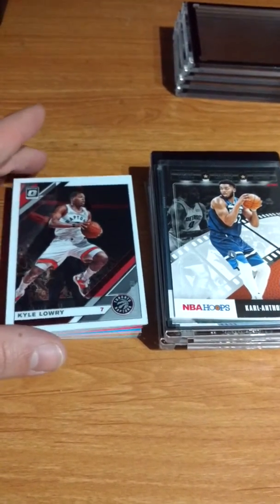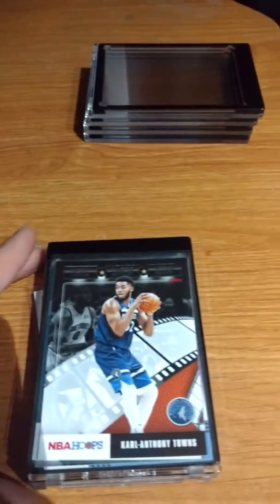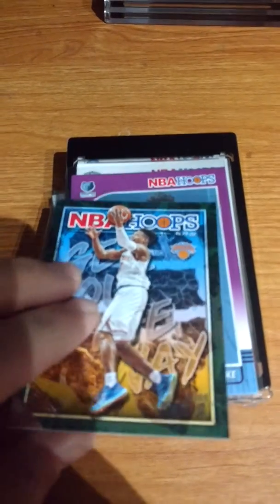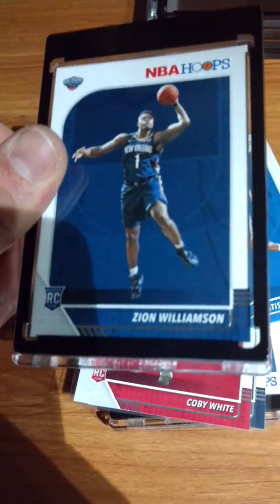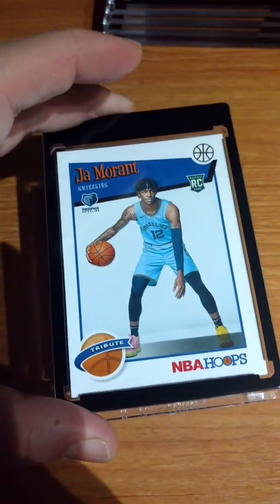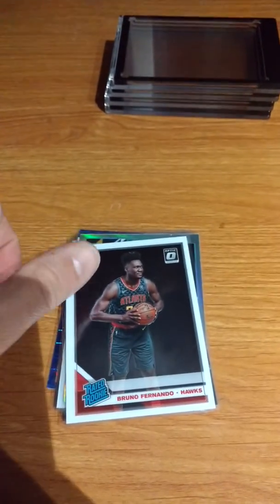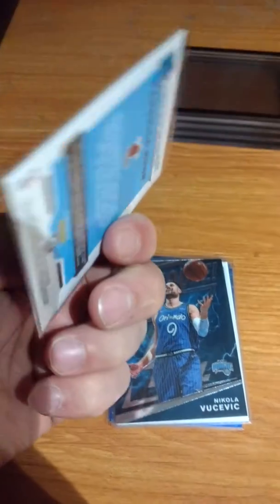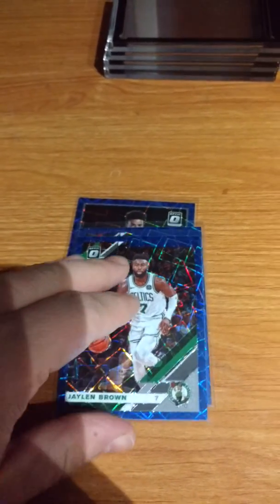Part 2 Opening 2 Packs 2019-2020 NBA Hoops& 2019-20 Optic Donruss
Zion!!! JA!! Herro!! White!!! Clarke!!!  Best 2019-20 NBA Hoops Pull Ever 🏀